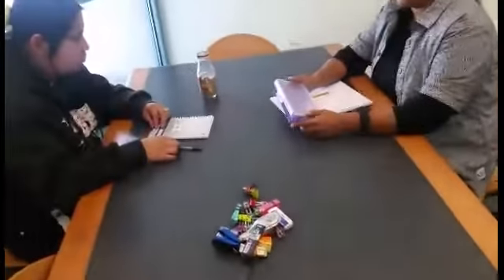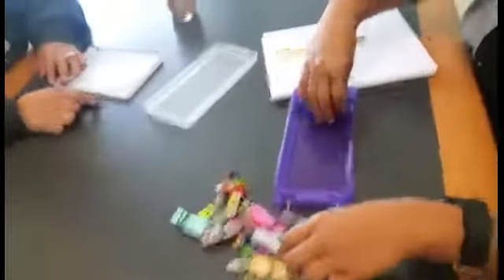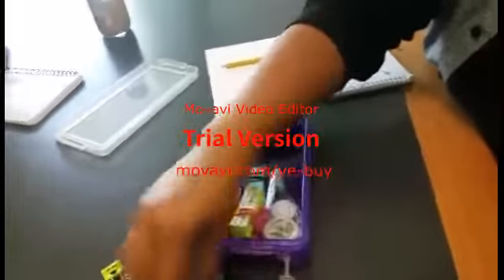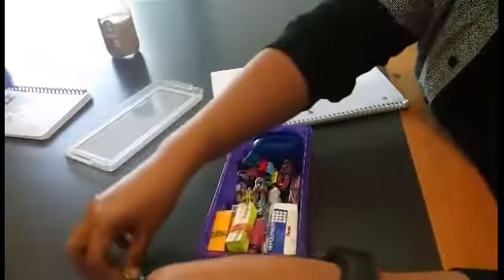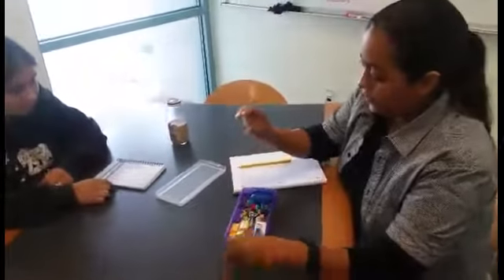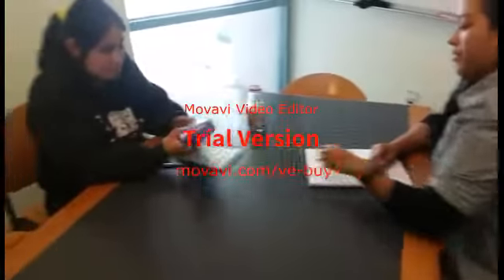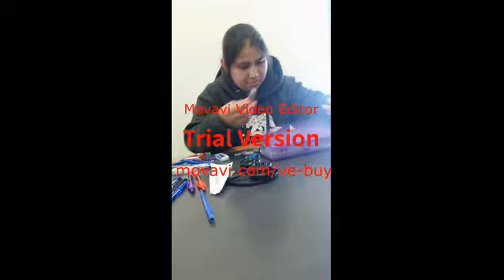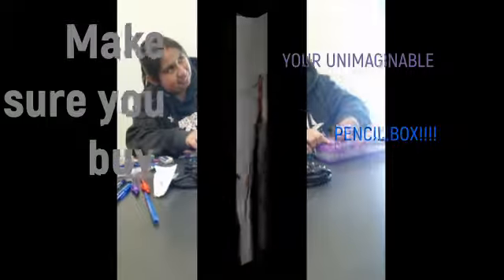English 02 AD: Pencil Box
Why spend 5 to 10 minutes looking for a pencil? Introducing the new pencil box. Now stay forever organized for school!